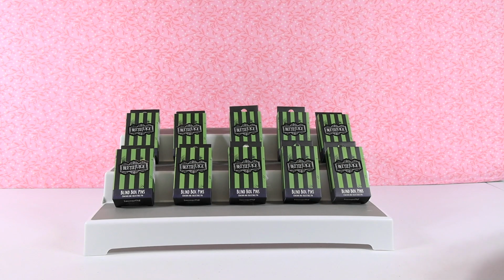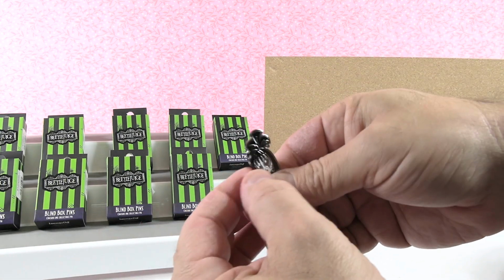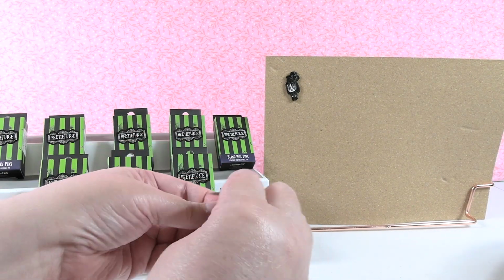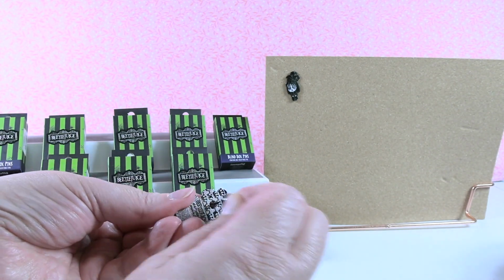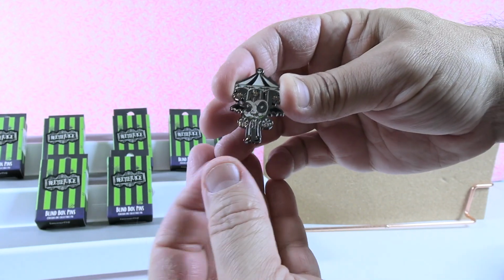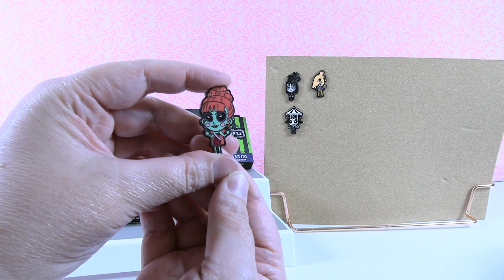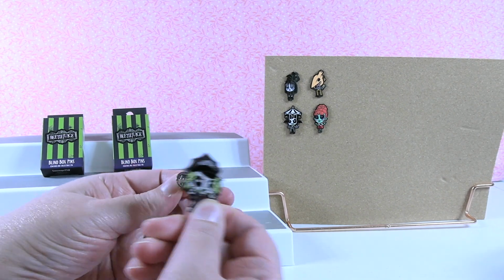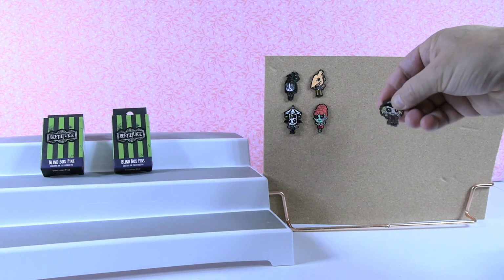Beetlejuice Blind Box Loungefly Trading Collectible Pins Unboxing | CollectorCorner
Today we are opening up Beetlejuice Collectible Mystery Pins. There are several fun pins to collect in this series and we are hoping to find them all. Which ones will we get?